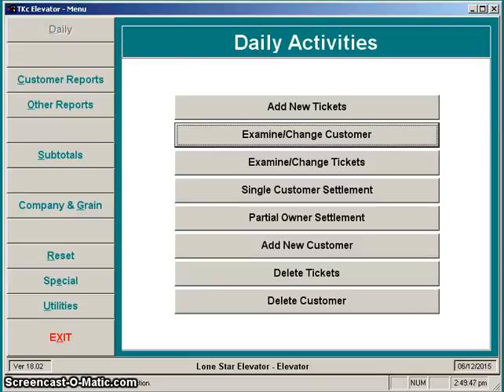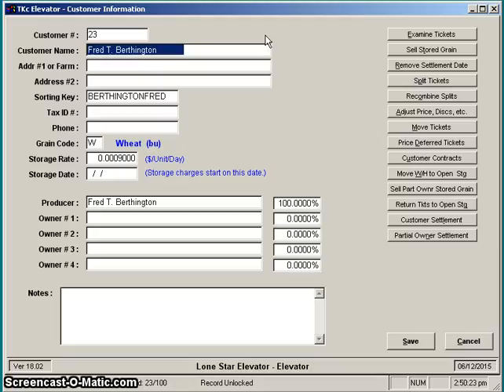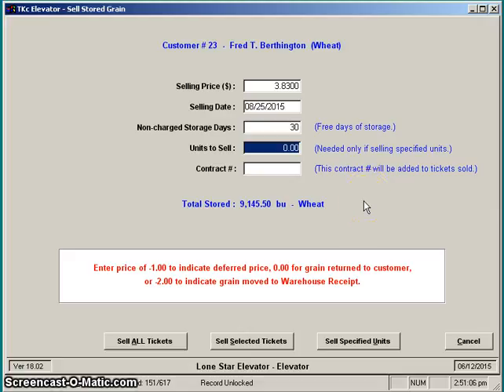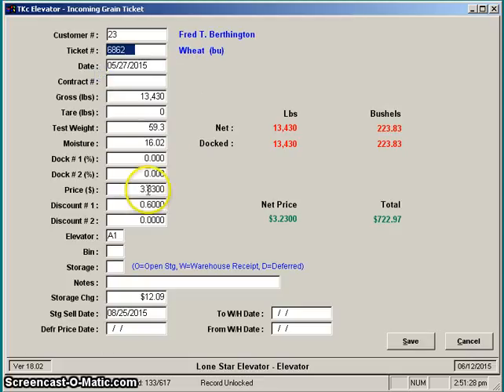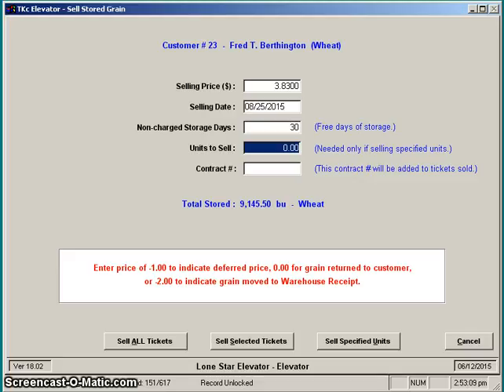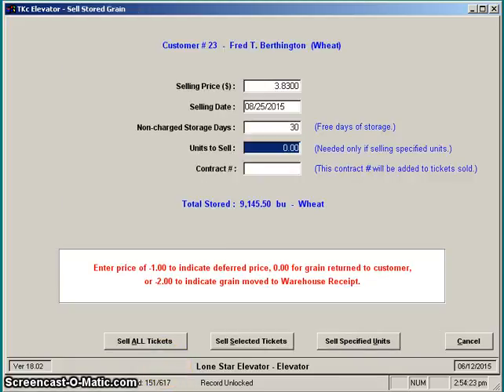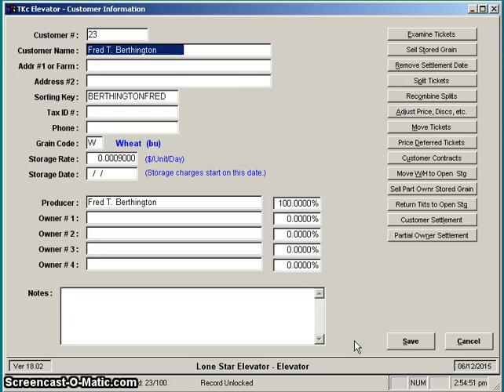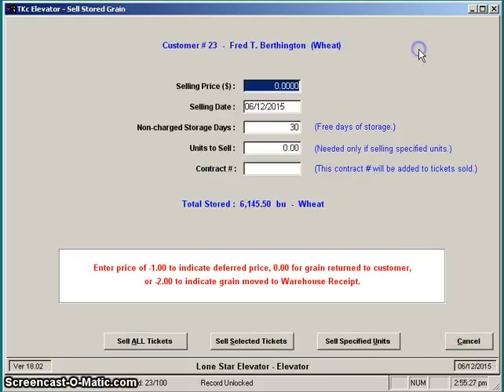Sell Stored Grain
Description of the process involved in selling grain that has been placed onto open storage.